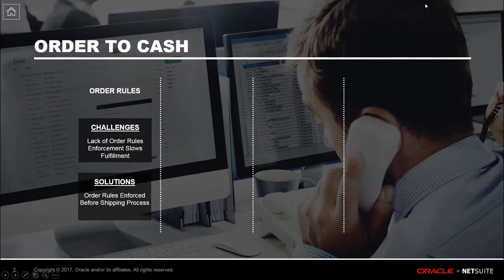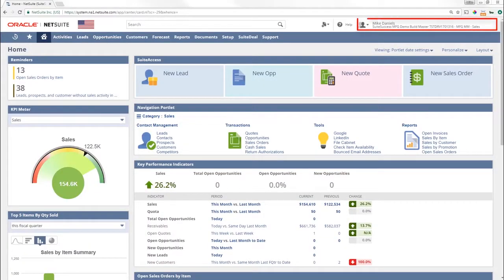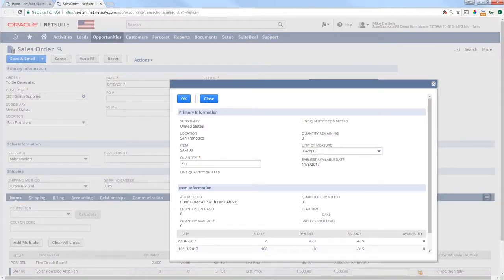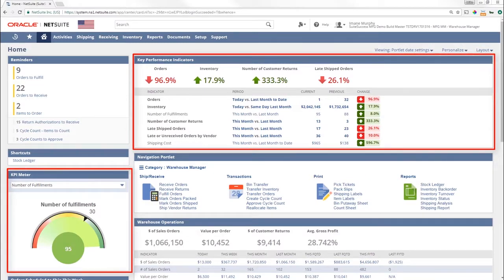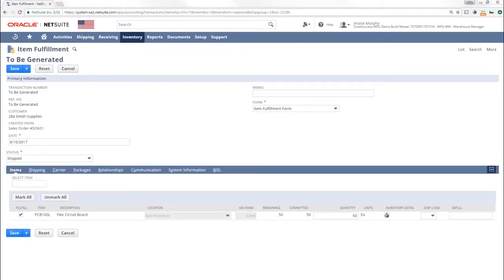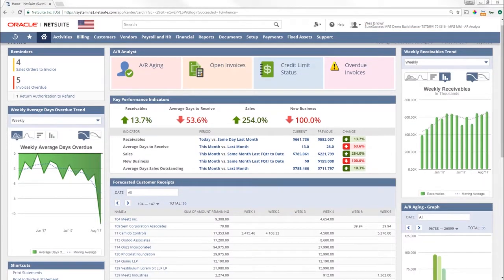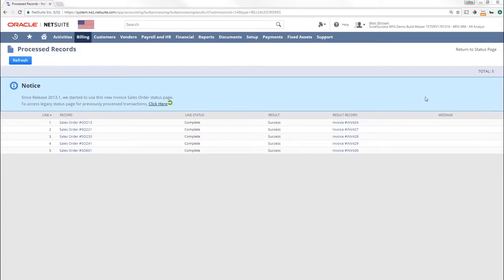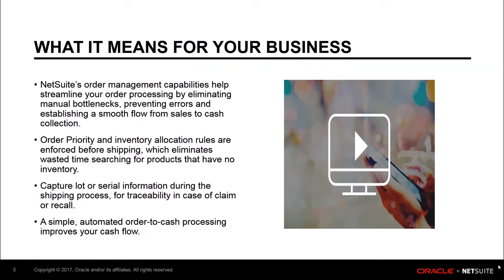NetSuite SuiteSuccess: Manufacturing - Order to Cash